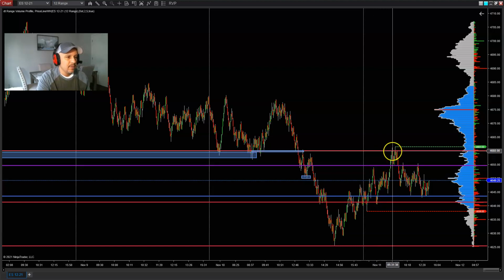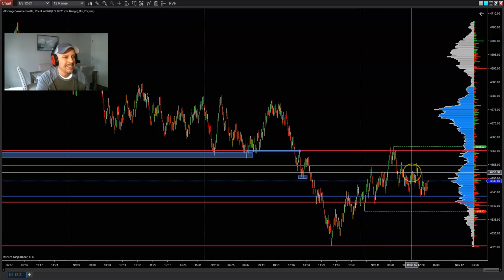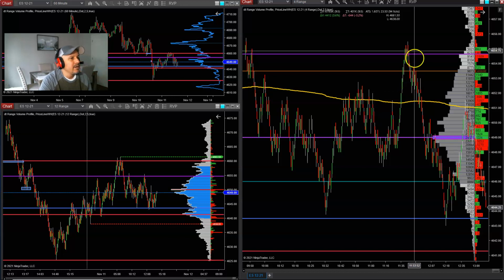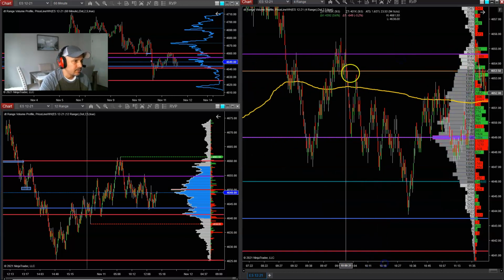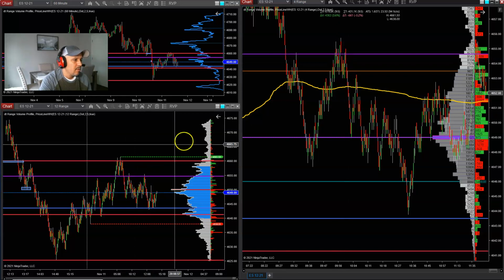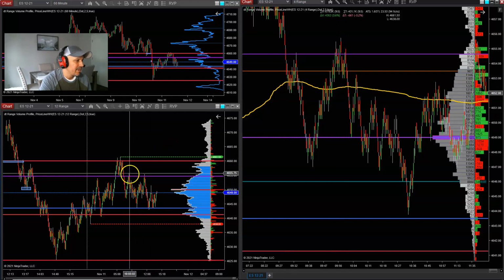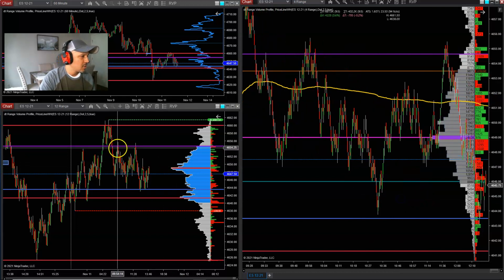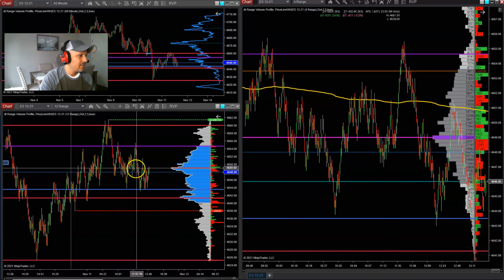Bank Holiday Veteran's Day Trading Emini S&P 500 Futures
Have you ever tried trading emini s&p 500 futures on a bank holiday like Veteran's Day? OMG. it can be next to impossible if you do not know what you are doing. Side ways action will drive you crazy. Don't bust your account on days like this.